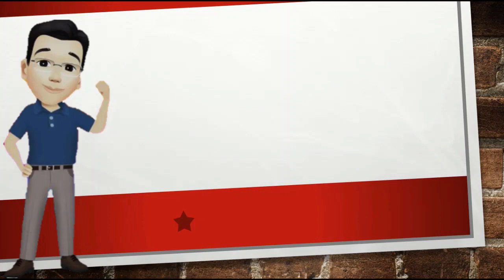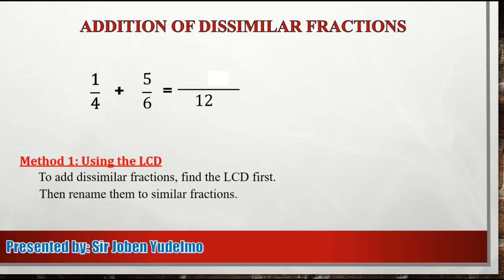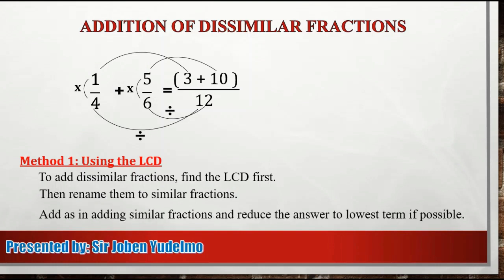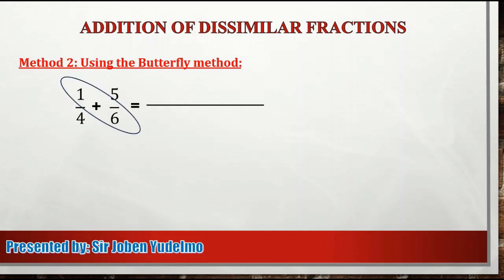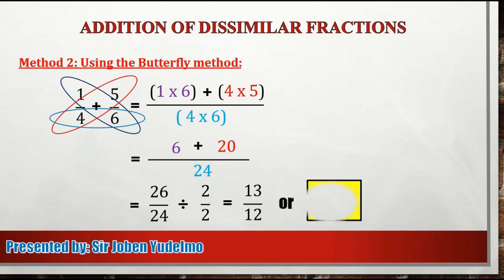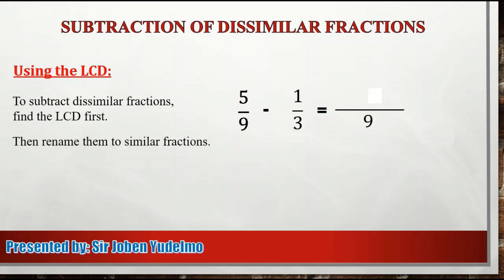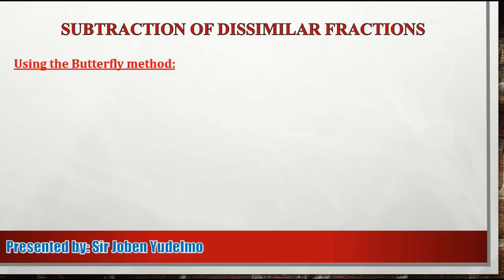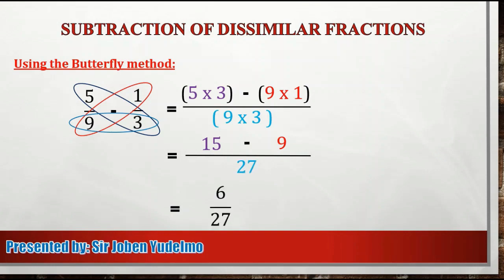Part 3_Addition and Subtraction of Dissimilar Fractions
To add dissimilar fractions:
a) Change the dissimilar fractions to similar by getting their Least Common Divisor (LCD)
b) Divide the LCD by each denominator then multiply the quotient to their respective numerators.
c) Add the numerators then copy the denominator.
d) Reduce the answer to the lowest term if possible.